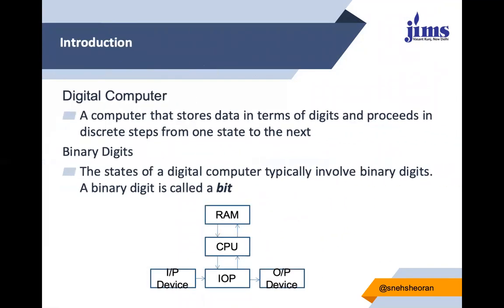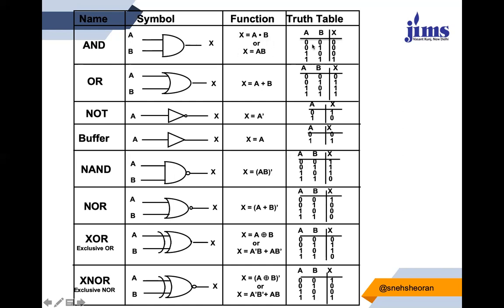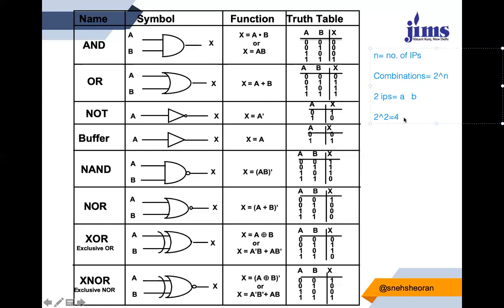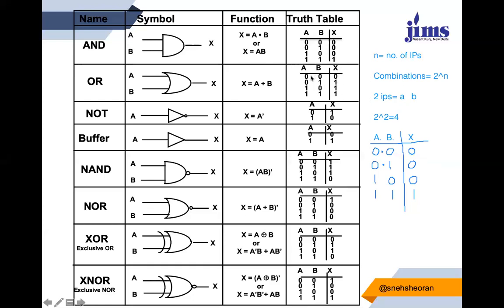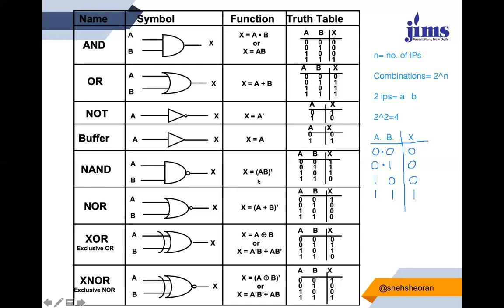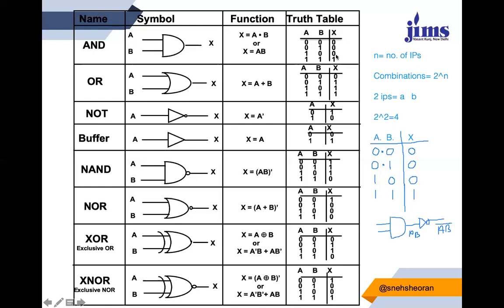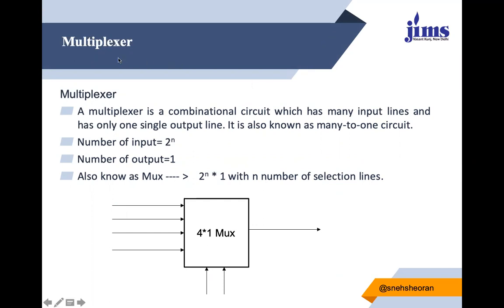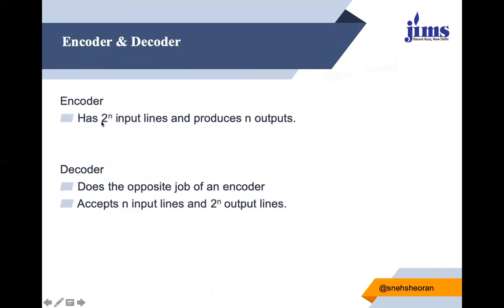BCA-III-Computer Architecture | Lecture-1 | Ms. Snehlata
Introduction to logic gates and combinational circuits